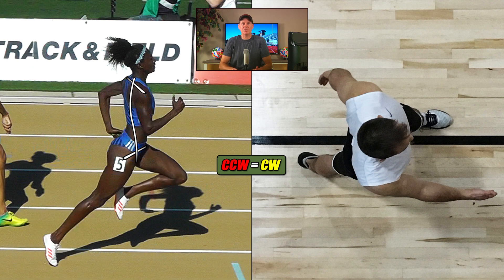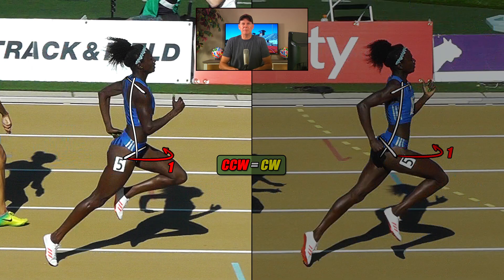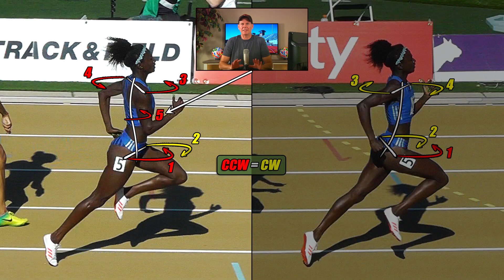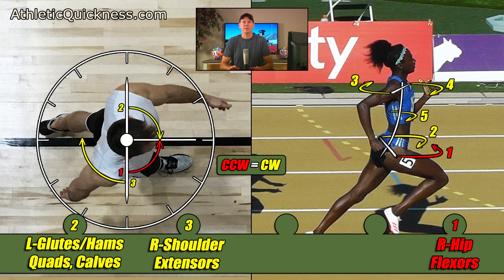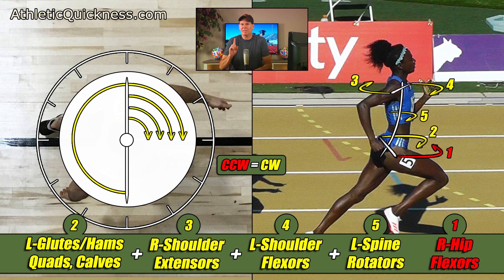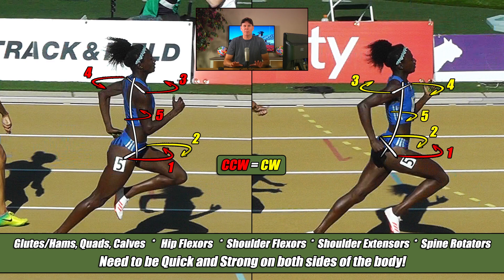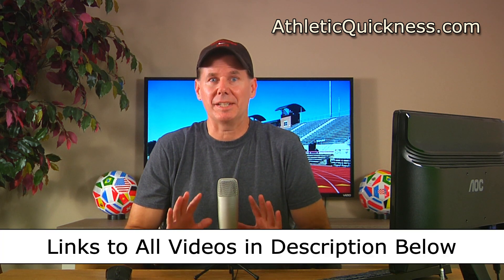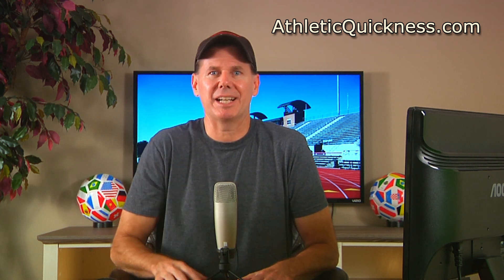The Ultimate Running Speed Equation. Part 10 of 12 - The Two Patterns of Torque.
Speed Training Session #2 - The Ultimate Running Speed Equation is here! This is a 12-part video series showing how the body uses torque from the arms, legs and torso to move us as fast and efficient as humanly possible.